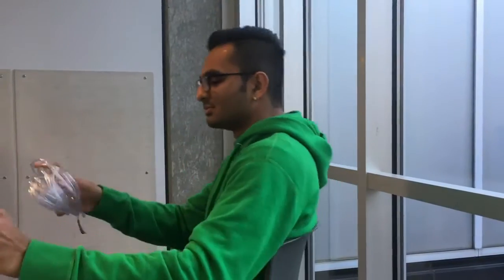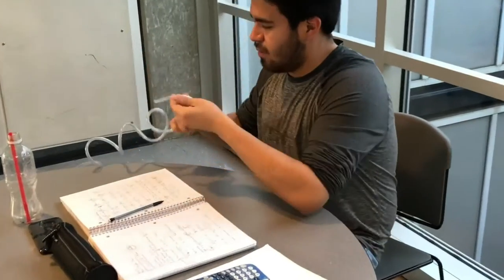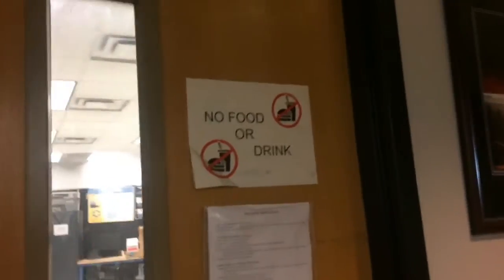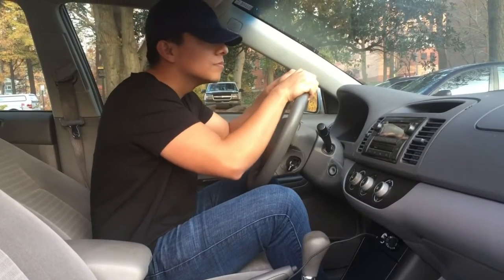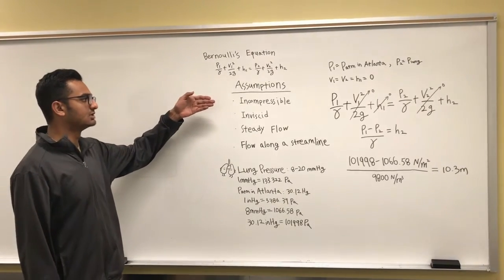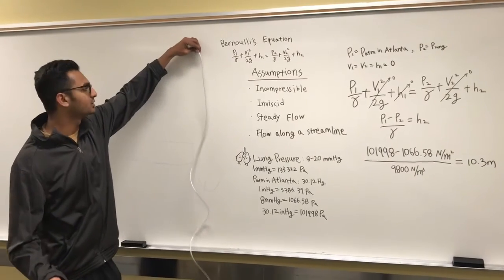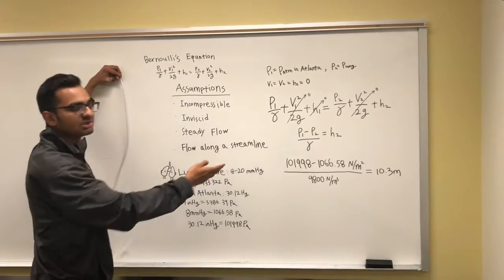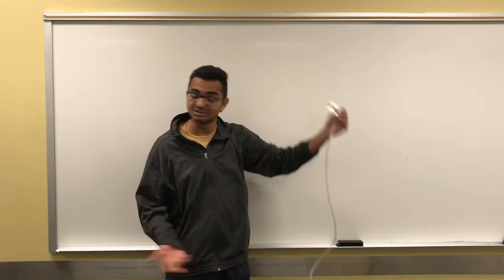SUPER STRAW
Short commercial explain the concept of a barometer using Bernoulli’s equation.